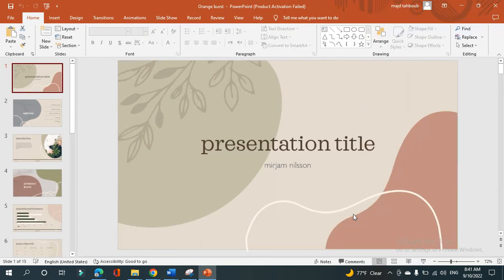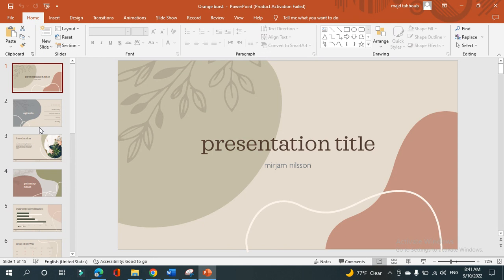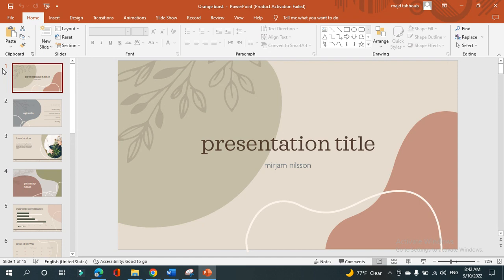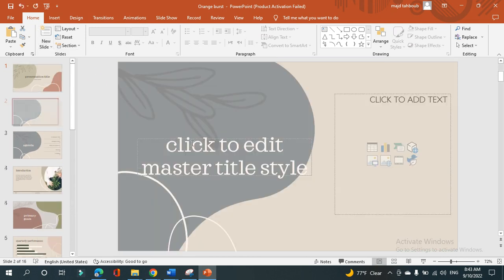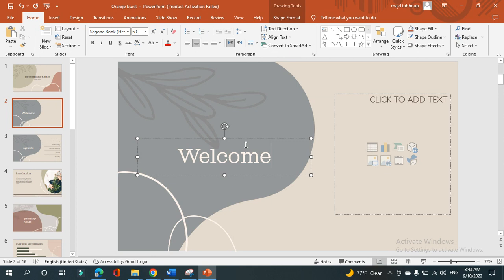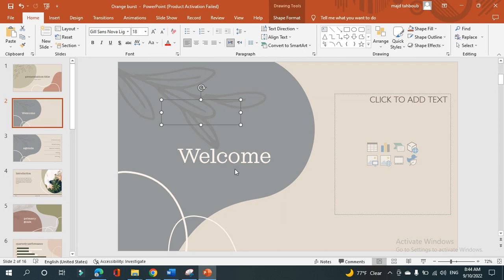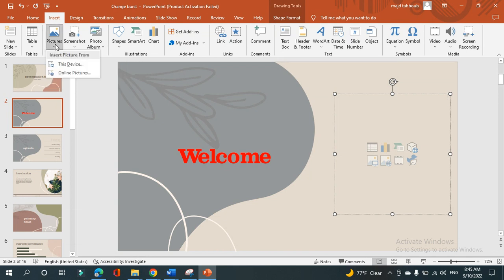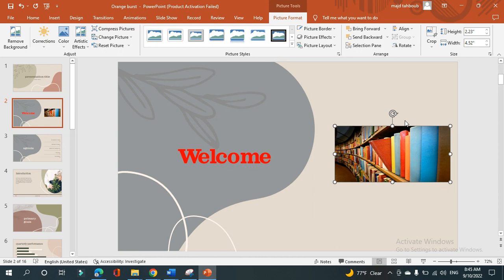ICT - Week 3 - Grade 2 - By Ms. Majd Tahboub